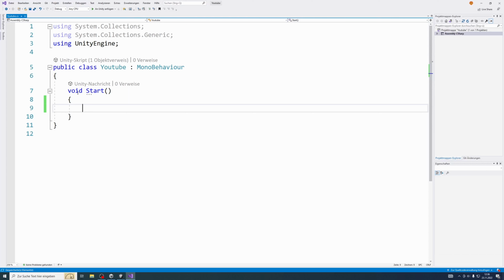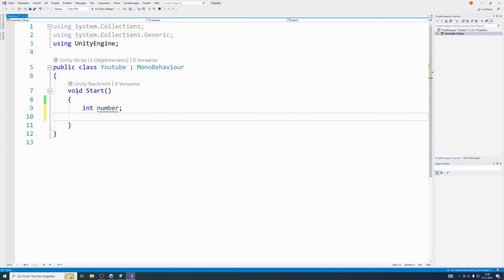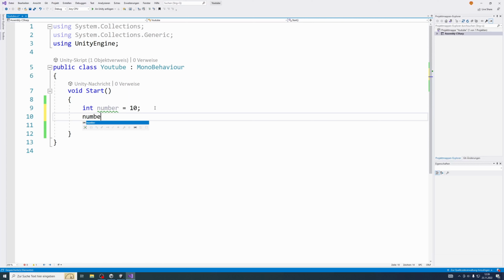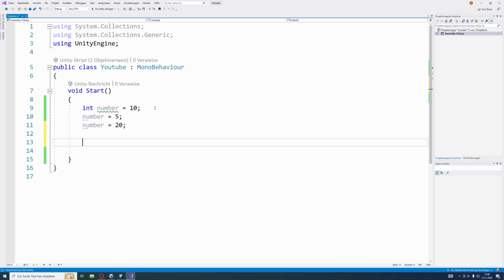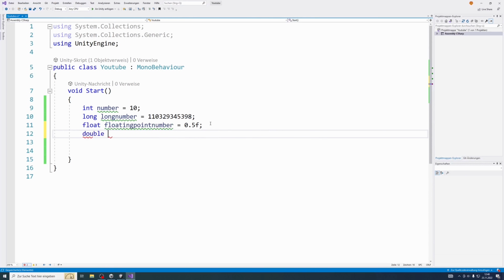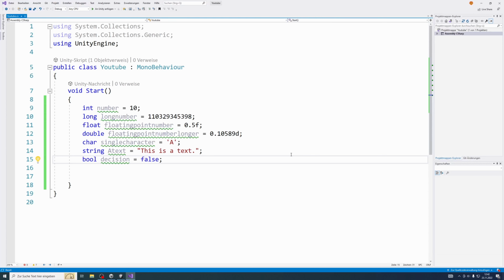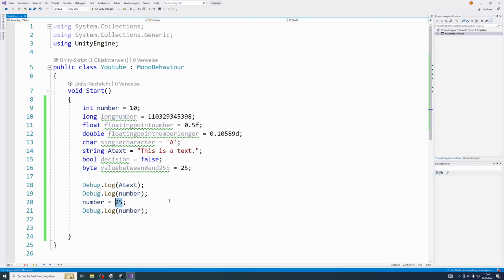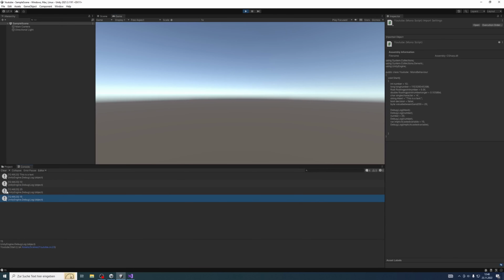C# for Unity - Part 2 - Variables and Datatypes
In this part I will talk about variables and datatypes.

Topics of this Video:
   - what are datatypes
   - what are variables
   - declaring variables
   - initializing variables
   - assigning values to variables
   - changing a variables value
   - explicit typing of variables
   - implicit typing of variables

This is a video of my C# course where I will try to explain you everything important about C# for Unity3d in 2023. In this series I will show you how to learn C# programming to create great games in Unity with C#. In the second series I will go into all the important details about the Unity engine and combine this with our learned C# knowledge. This series is perfect for all beginner game developers and people who want to learn game programming with unity 5.